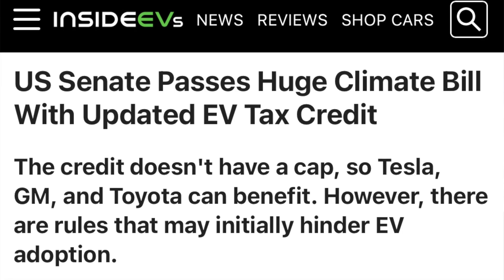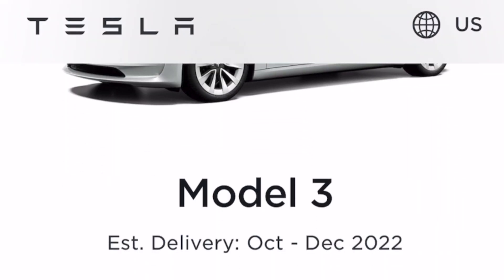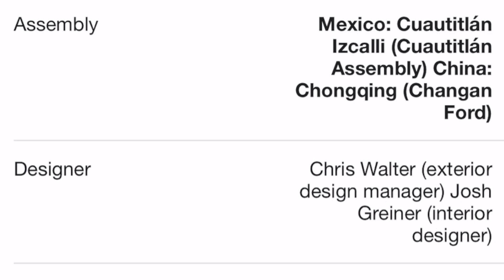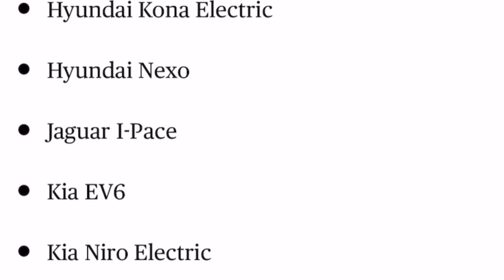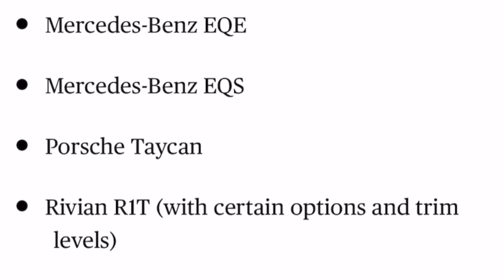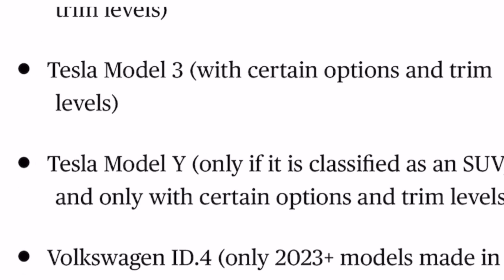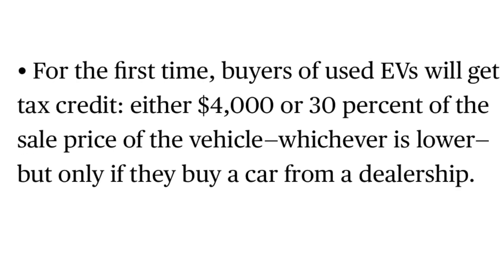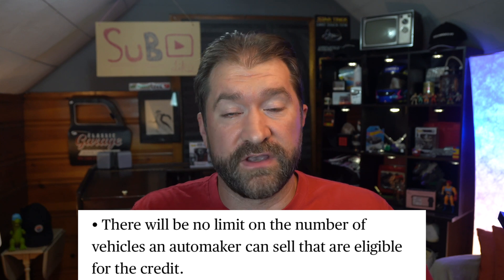New US EV Tax Credit - Everything We Know So Far - Inflation Reduction Act 2022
This video discusses potential tax credits for Electric and Hydrogen as well as Plug-in Hybrid Vehicles in the United States under the recent Inflation Reduction Act of 2022